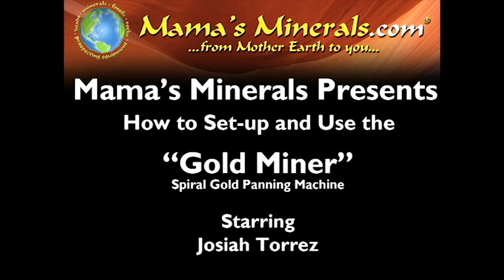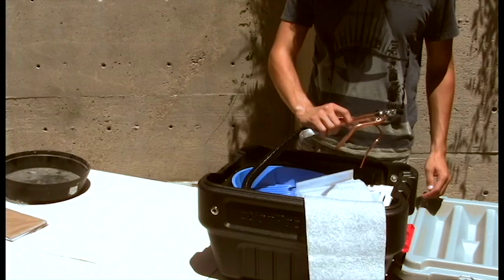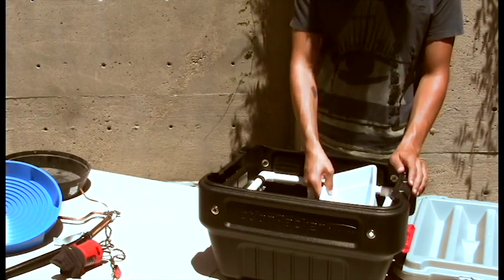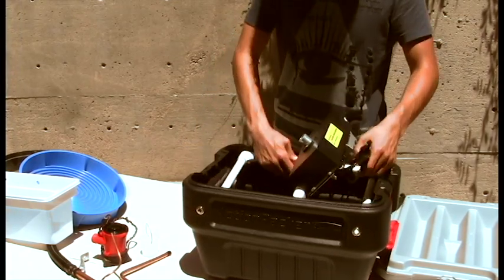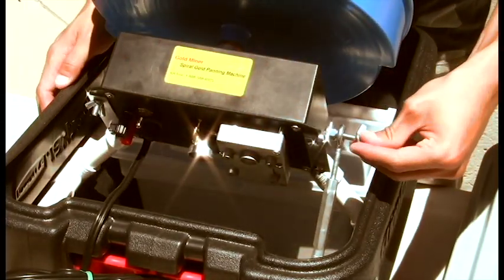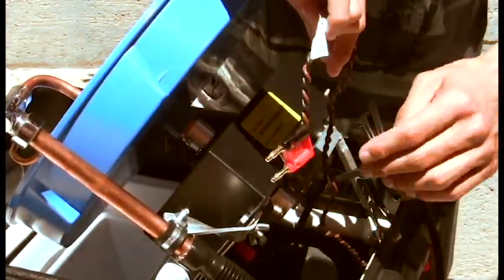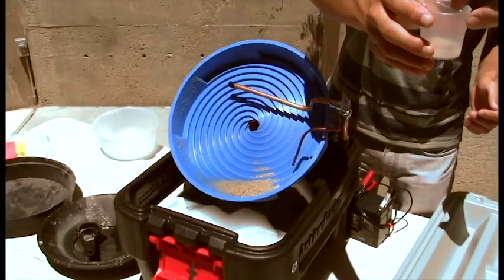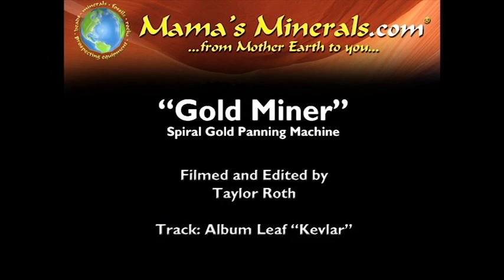Mama's Minerals - How to Set-up & Use a Gold Miner Spiral Gold Panning Machine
Mama's Minerals - Learn how to set-up and operate a Gold Miner Spiral Gold Panning Machine.  For more details or to purchase a spiral machine, go

Product Description

The Gold Miner is one of the most affordable and efficient spiral gold panning machines on the market. It's self-contained, weighs less than 10 pounds, and measures 20" long, 15" wide, and 12" high.

Powerful for its size, highly portable, and simple to set up and use, this gold machine processes an average of 60 pounds of concentrate per hour -- all due to the 500 GPH re-circulating pump, computer-designed concentrate agitators, and 13" wheel with 7 spiral leads running at approximately 12 RPMs. A 1/4" recess at the beginning of each spiral lead helps agitate the concentrate.

The Gold Miner can be packed in, or used at home with concentrates you've packed out. Just add 3 gallons of water and this incredible piece of equipment will extract flour gold cleanly, even fine gold from black sand. A simple add-on, the micro-adjuster, enables you to adjust and secure the pan angle; it's rugged, won't strip out, and will last for years. Four vent holes help dissipate condensation when in storage.

The Gold Miner -- powered by a 12-volt DC battery (not included) -- has a heavy duty, totally enclosed gearbox, which helps provide optimal motor performance and reliability in the field.

The Gold Miner package includes: 13" spiral wheel; pump, filter,and spray bar assembly; catch cup for gold; drive unit with frame; tailings container; carrying case with cover (high-impact plastic like a cooler); and start-up guide and owners manual. It has a full 5-year warranty.